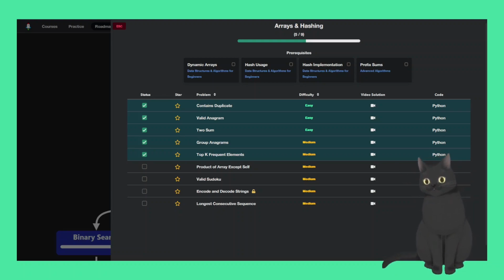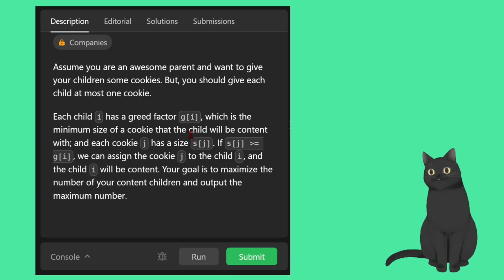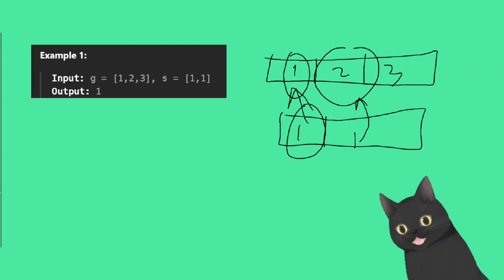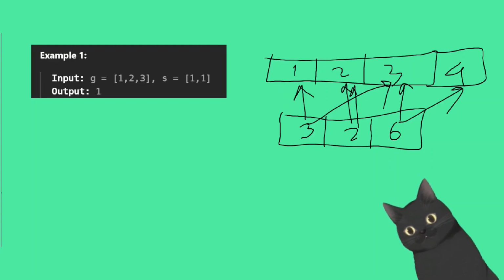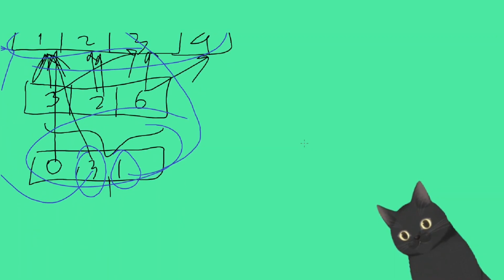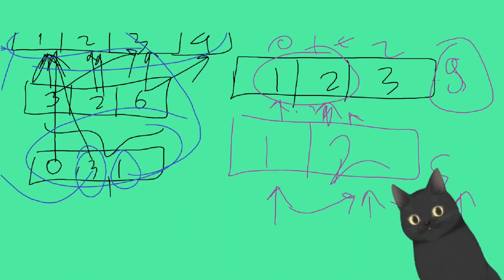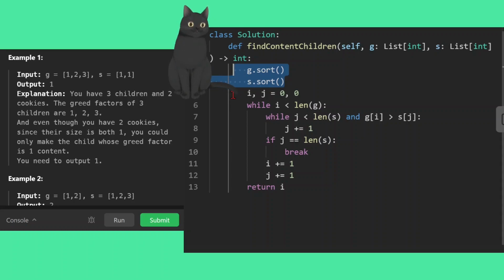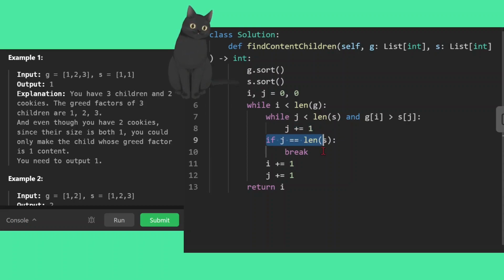Leet Code 455. Assign Cookies | Daily LeetCode [ Jan 1 ]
Language: English